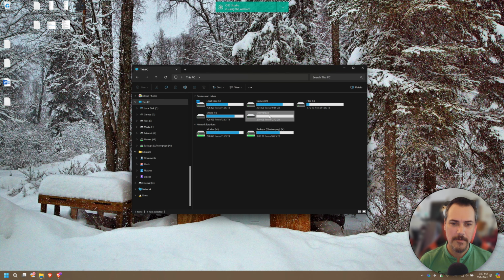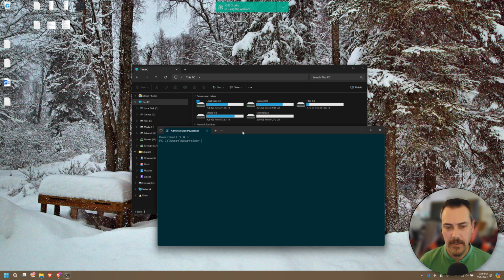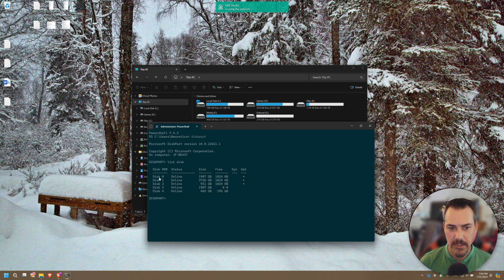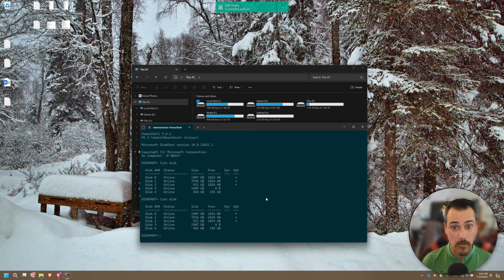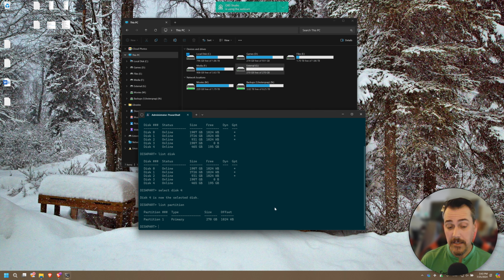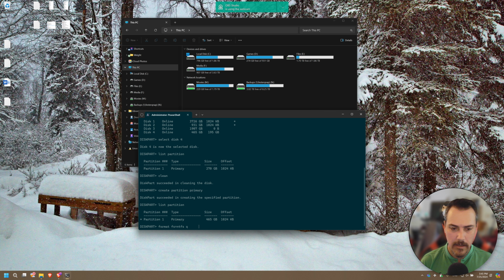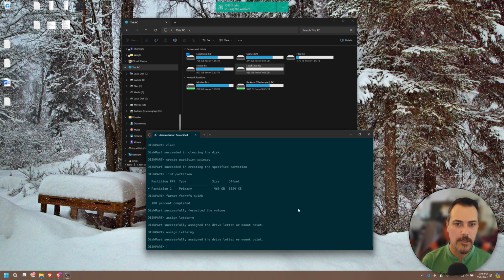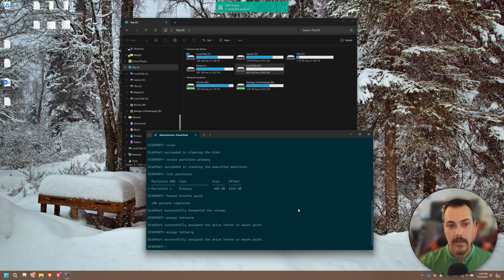Tech Tips 15 - Format External Drive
In this tech tip we review how to format an external drive that is not showing it's total capacity, so that you can use all the storage.